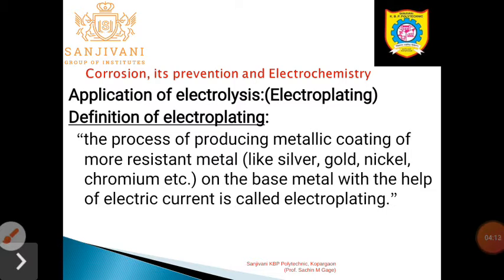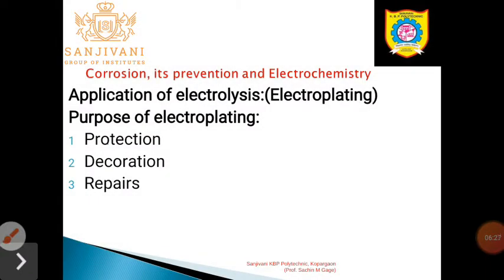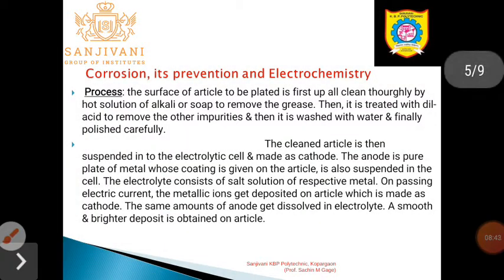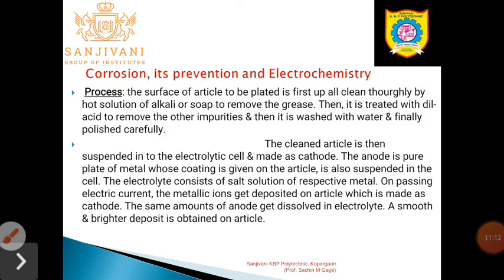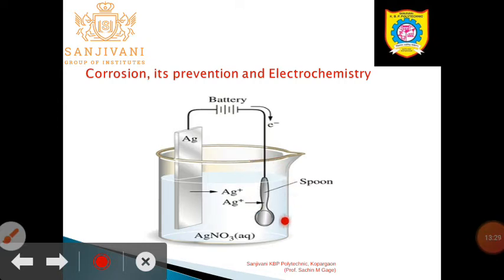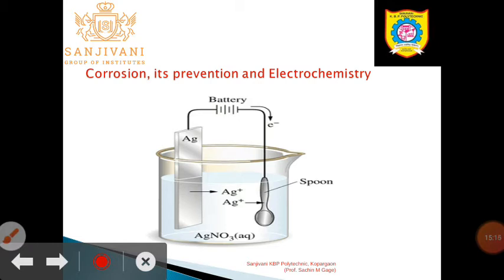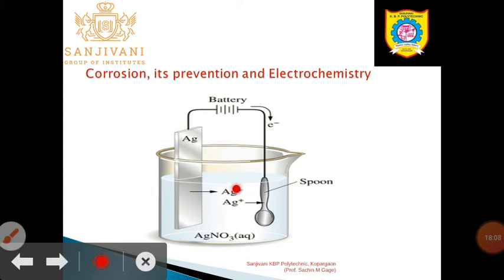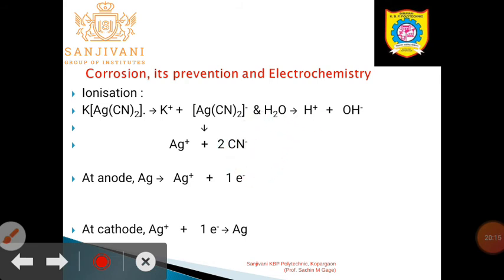Application of electrolysis- Electroplating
Electroplating
Definition
Purpose of electroplating
process, Mechanism & reaction